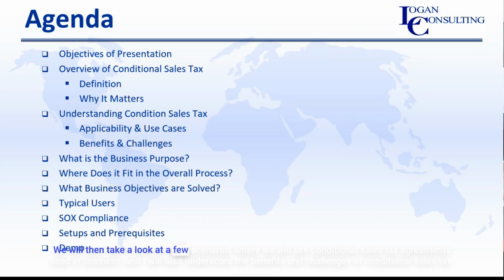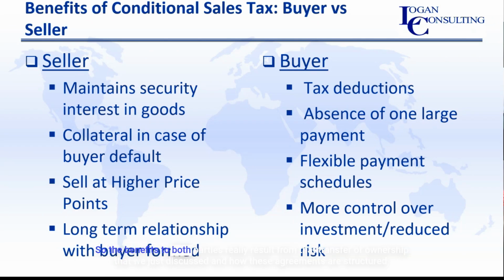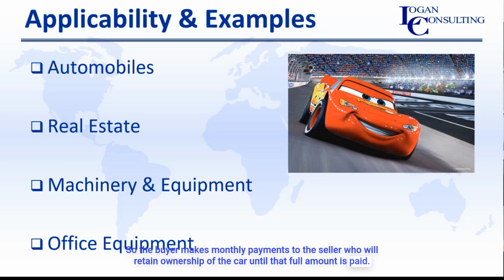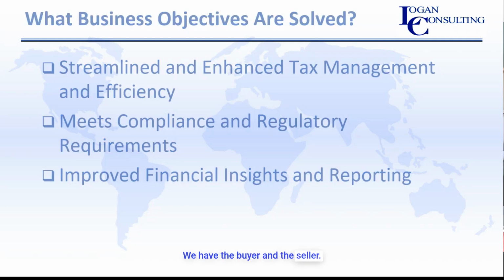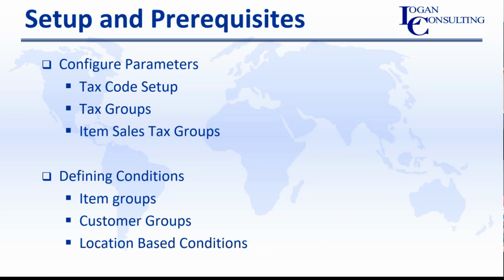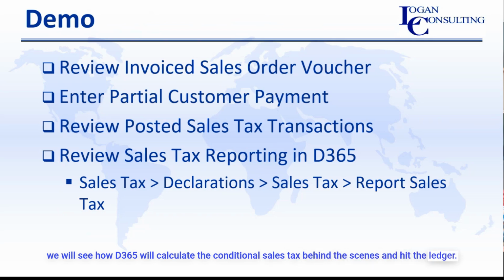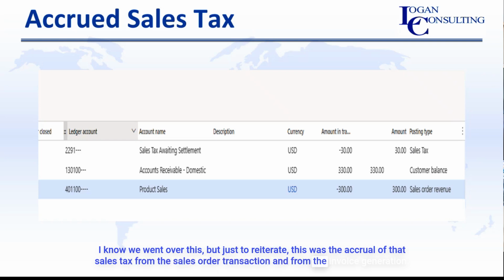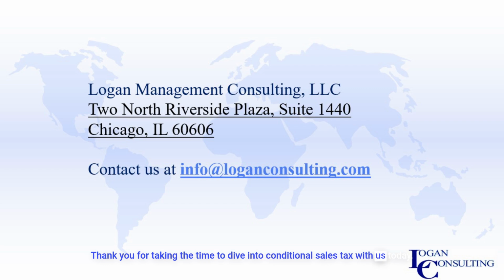D365 Training - Conditional Sales Tax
Mastering Conditional Sales Tax in D365: Comprehensive Guide & Demo

Join us as we delve into the intricacies of conditional sales tax, a vital tax structure that ensures sales tax is paid proportionally as payments are made, rather than at invoicing. This episode covers everything from understanding the definition and benefits of conditional sales tax to practical setups and demos in D365. Learn how this tax method offers greater flexibility for buyers and security for sellers, and how it compares to other financial methods such as loans and leases. Additionally, explore SOX compliance considerations and reporting tools within D365 to ensure accurate financial management. Perfect for consultants, accountants, and D365 users aiming to optimize tax processes.

00:00 Introduction and Agenda Overview
01:18 Understanding Conditional Sales Tax
02:32 Key Elements and Scenarios
05:03 Benefits and Challenges
06:52 Comparison with Other Financial Methods
09:32 Examples of Conditional Sales Tax Agreements
11:29 Implementation in D365
15:20 SOX Compliance and Reporting
17:42 Demo and Practical Application
33:21 Conclusion and Recap